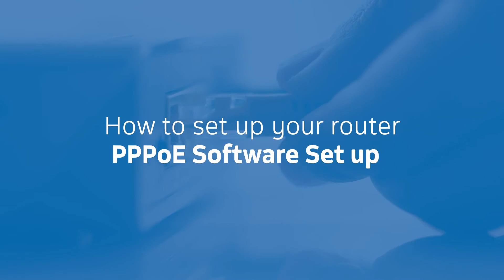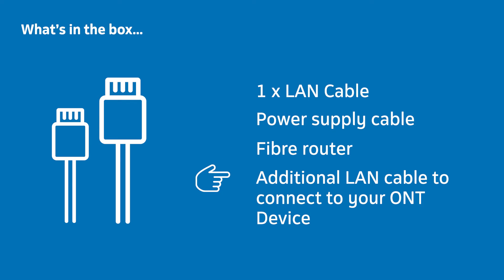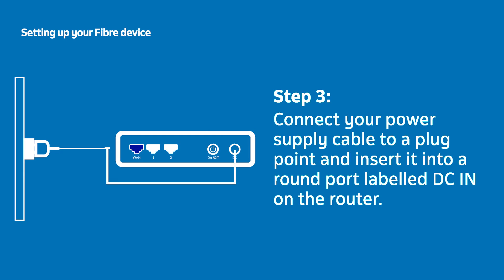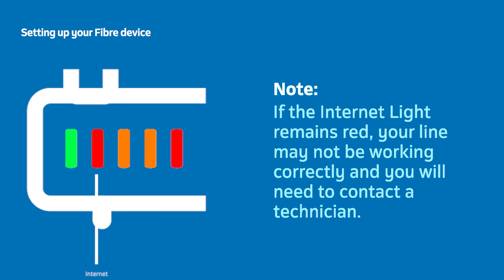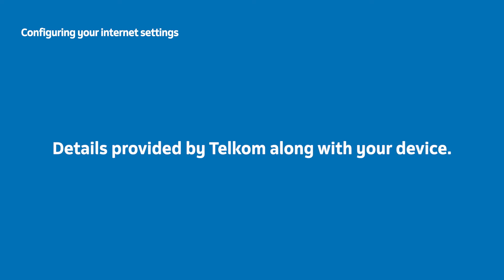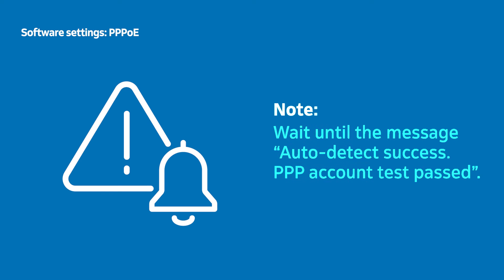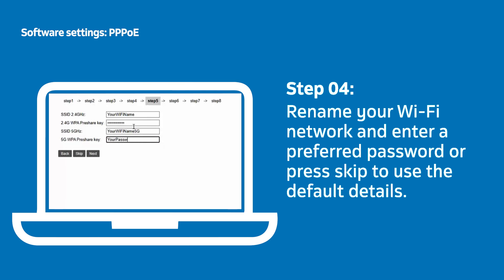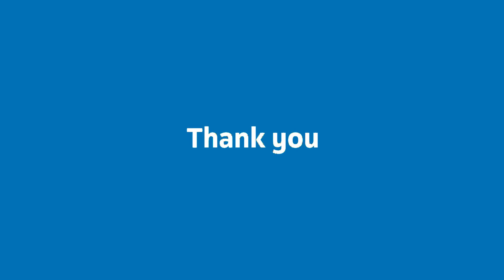How to set up your fibre router - PPPoE Software Set Up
Let us help you get connected to your fast and reliable fibre internet. This is for our users that have the PPPoE software. Watch our step-by-step video on how to setup your router today. If you have any trouble with these instructions, contact our call centre agents on 10210.